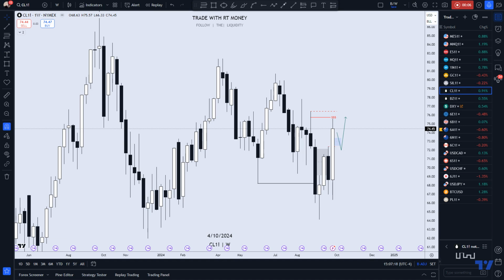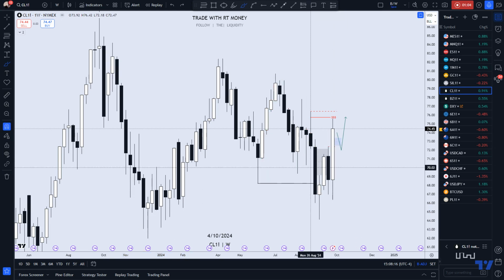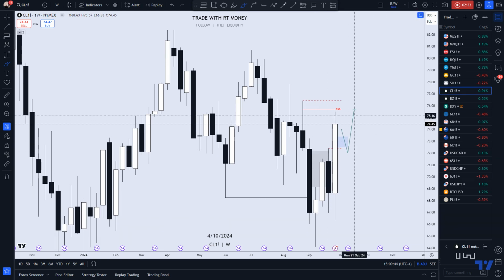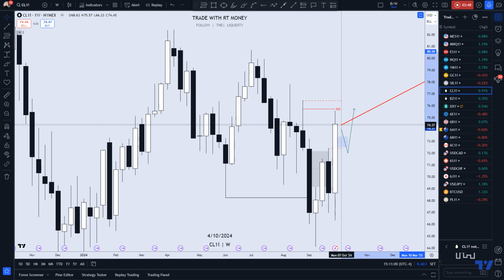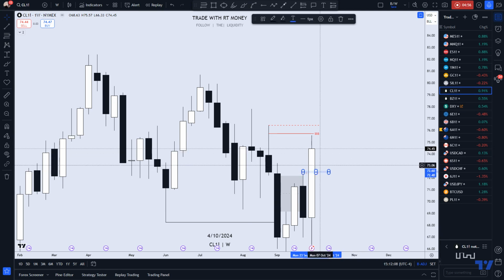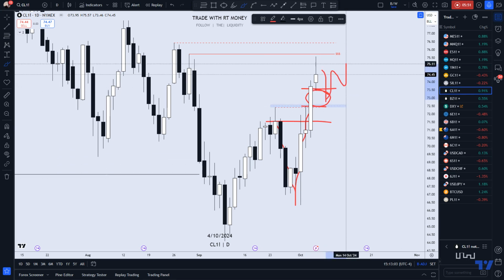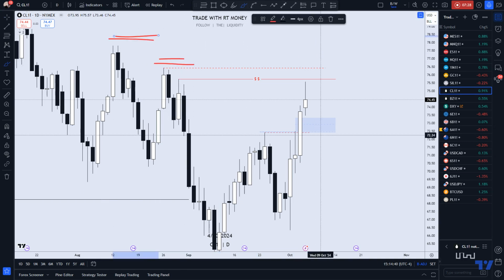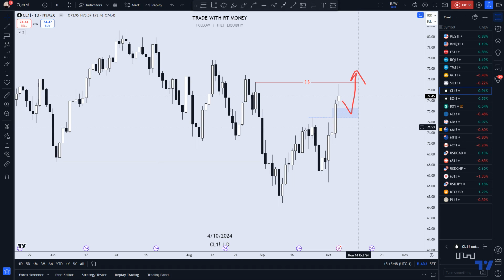WEEKLY FOREX FORECAST OCT 7-11th: US WTI CRUDE OIL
US WTI Crude Oil expanded to the upside last week, with a convincing close.  ON the Daily, a +FVG was formed.  Things are in place for price to continue to move higher.
My bias is bullish, and I am looking for buys.
Consider the tension in the Mid East, pushing prices higher.